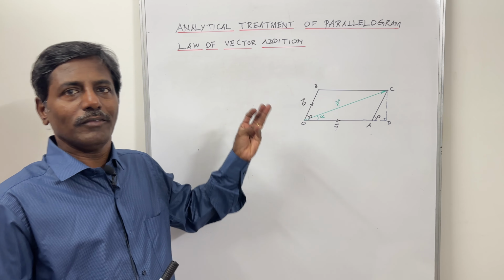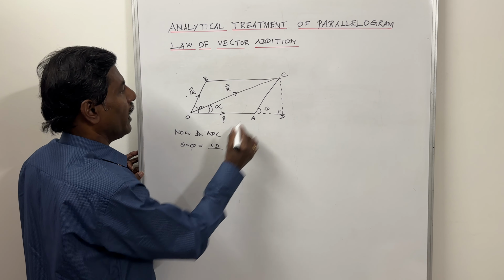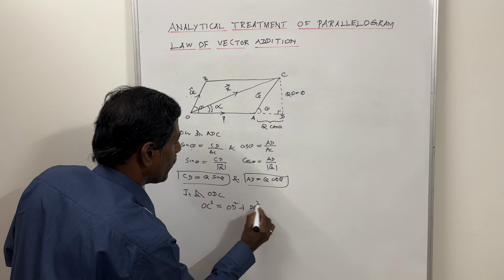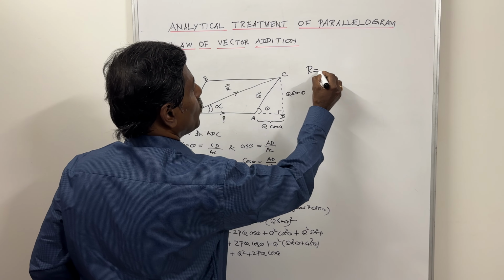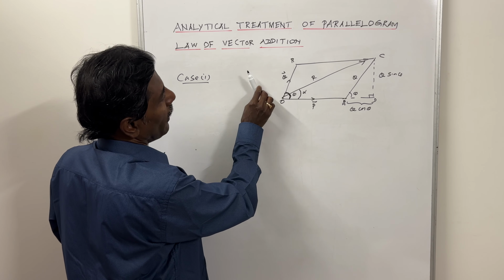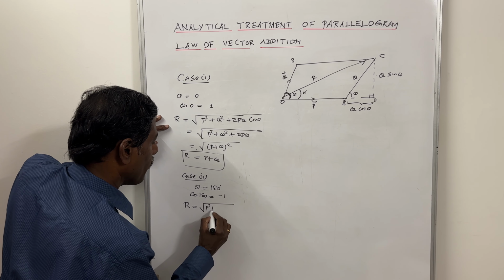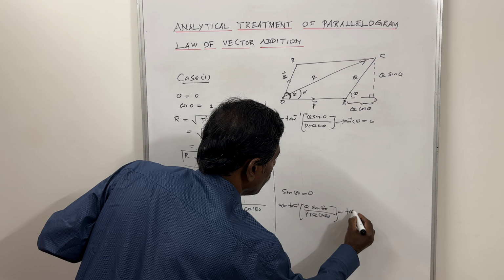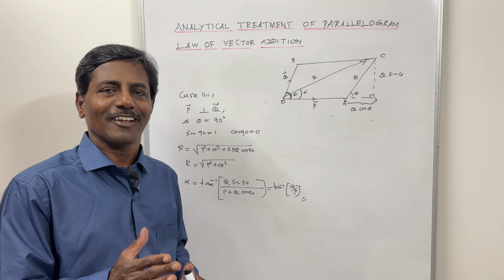Analytical Treatment of Parallelogram Law of Vector Addition | CBSE 11th Physics